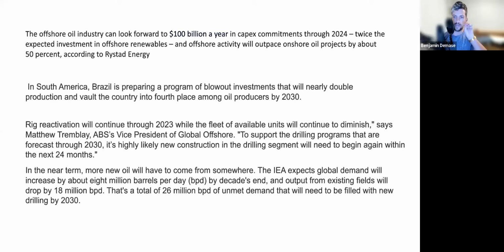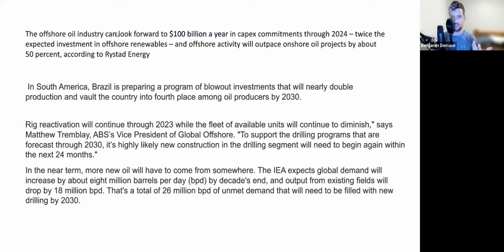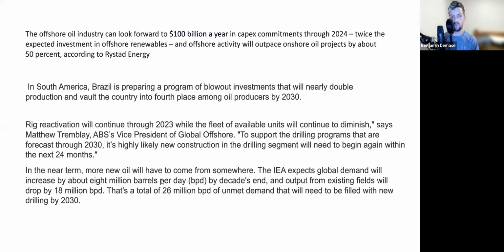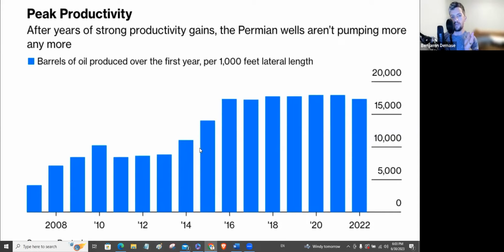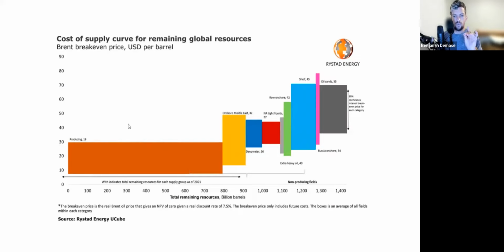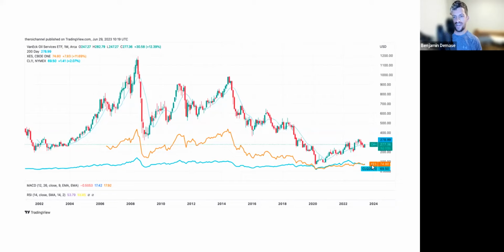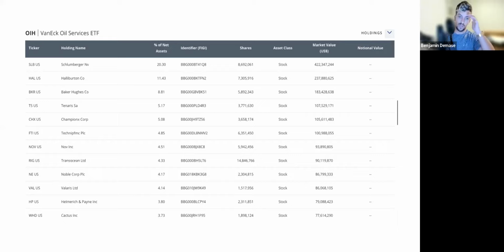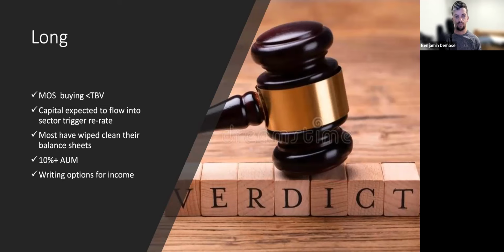Offshore Oil Is Where It's at 2024. Where CAPEX goes, profits flow.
Discover How I Make Money Remotely By Running A One Man Insurance Company:

NOT ADVICE!
Investing of any kind involves risk. Your investments are solely your responsibility and we do not provide personalized investment advice. It is crucial that you conduct your own research. I am merely sharing my opinion with no guarantee of gains or losses on investments. Please consult your financial or tax professional prior to making an investment. Mr Demase may or may not already own any asset or security discussed in this presentation or on this channel. He may or may not have commercial arrangements with any of the people, products or companies mentioned on this channel.​

All opinions expressed by Benjamin Demase or anyone else on this channel are solely their opinions. You should not treat any opinion expressed by anyone appearing on the channel as a specific inducement to make a particular investment including copying his portfolio on the e toro platform or follow a particular strategy, but only as an expression of his opinion and instructions on how to copy him should you in your discretion decide to do so, thus accepting responsibility for any and all outcomes. Statements and opinions are subject to change without notice.  Past performance is not indicative of future results. Neither Mr Demase nor anyone else associated with the channel or its associated companies guarantees any specific outcome or profit. You should be aware of the real risk of loss in following any strategy or investment discussed on this show. Strategies or investments discussed may fluctuate in price or value. Investors may get back less than invested. Investments or strategies mentioned on this show may not be suitable for you. This material does not take into account your particular investment objectives, financial situation or needs and is not intended as recommendations appropriate for you. You must make an independent decision regarding investments or strategies mentioned on this show. Before acting on information on this show, you should consider whether it is suitable for your particular circumstances and strongly consider seeking advice from your own financial or investment adviser. Neither Mr Demase, nor any of his associated companies bears any responsibility for you or your investing​